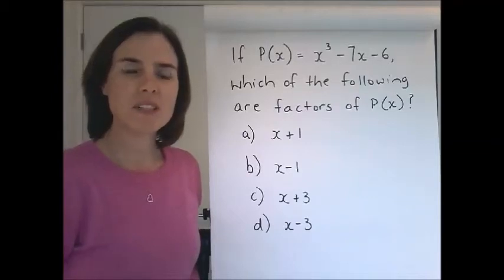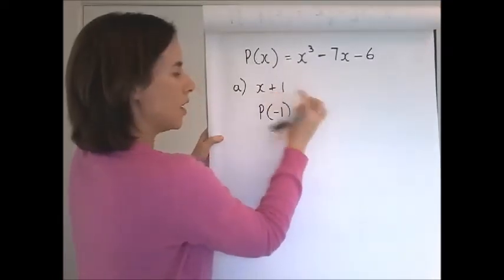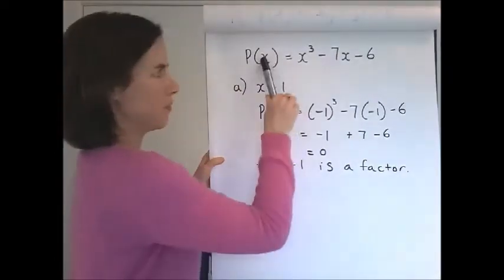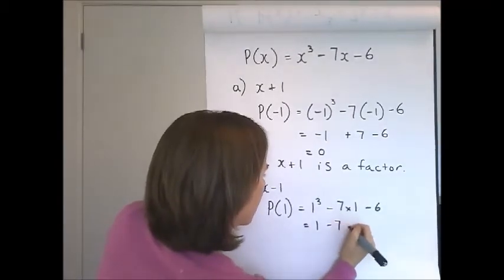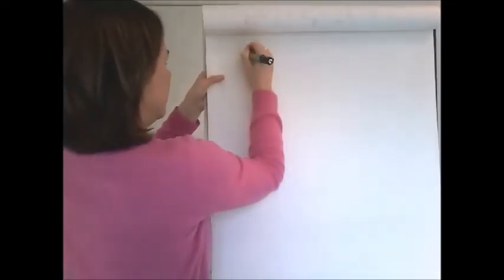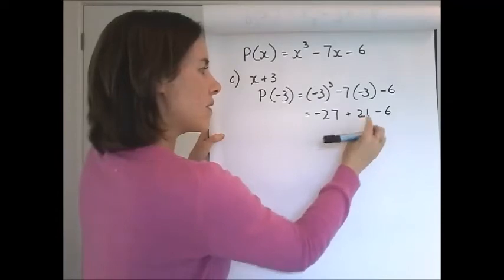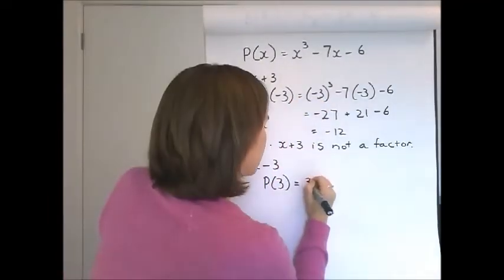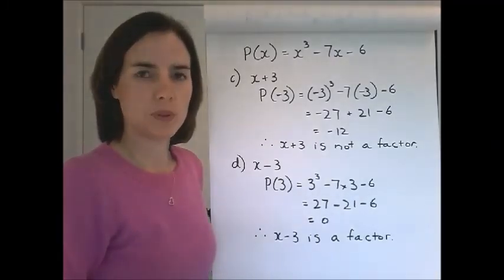Factor theorem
Learn how to identify factors of a polynomial, using the factor theorem.